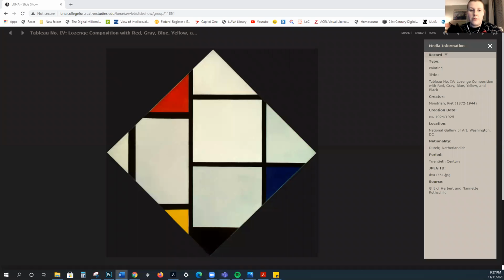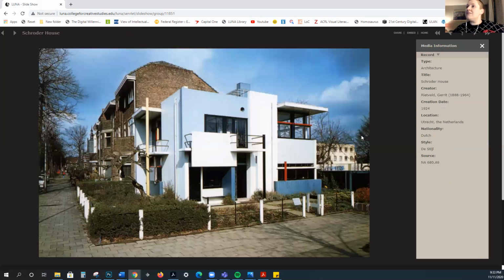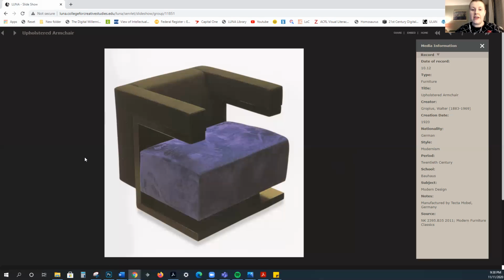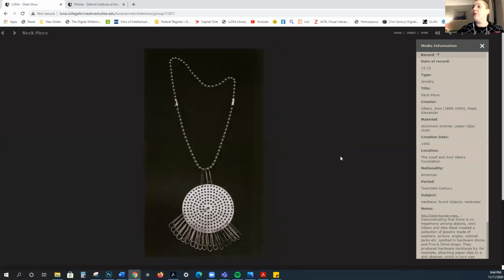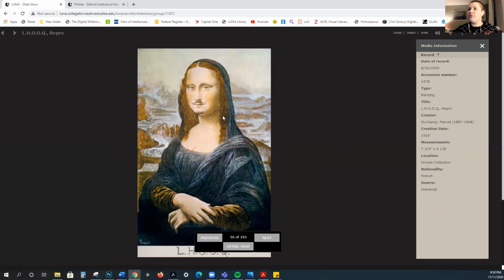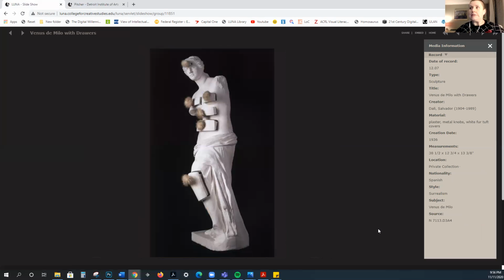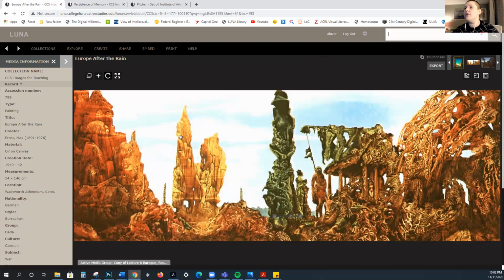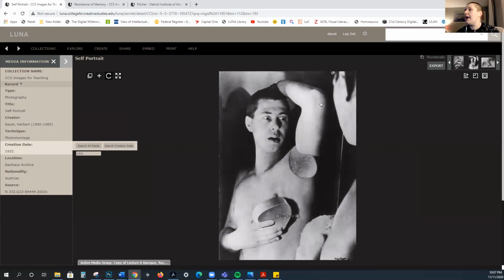DAH 200: Interwar Period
This video covers De Stijl, the Bauhaus, and Surrealism